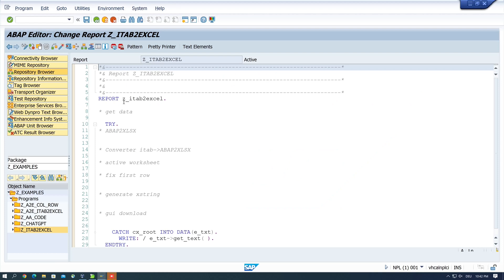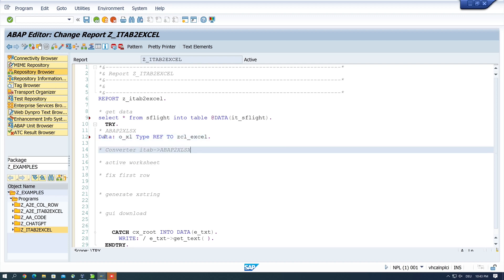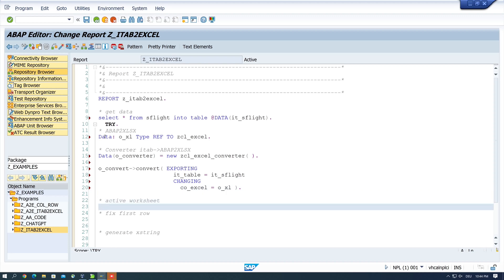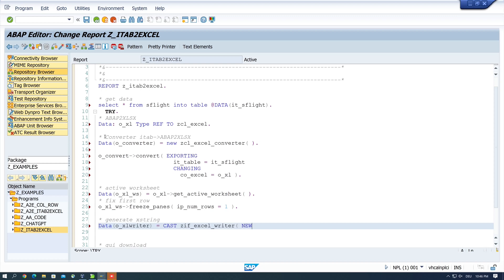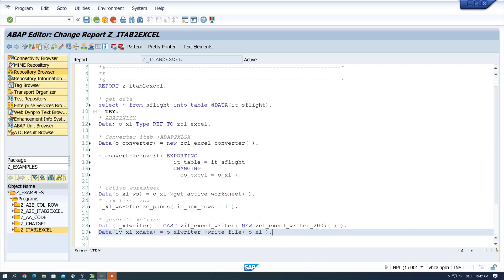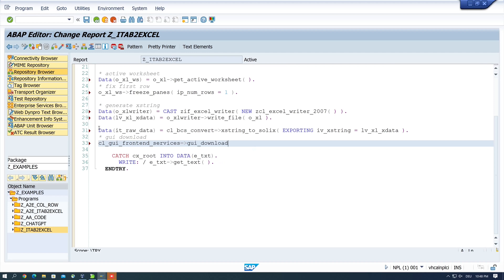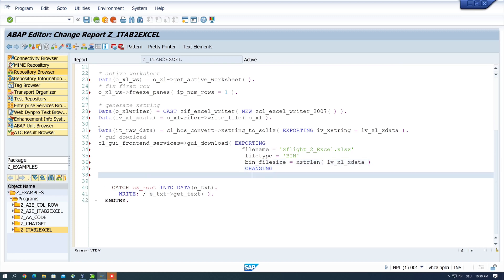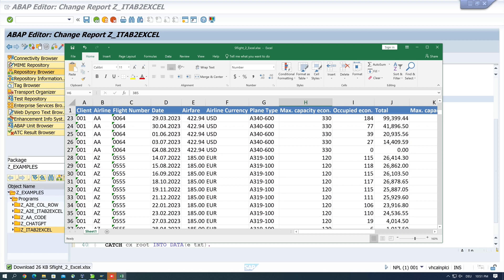Export of internal table (itab) to Excel (abap2xslx) [english]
In today's video I show you again an example of abap2xslx the open source tool that I recently installed here on my test system. Today I want to export an internal table to Excel. For the whole thing I need about 30 lines of code depending on formatting and comments.

good book about the topic by Paul Hardy
(ABAP to the Future)

Content:
00:00 Intro
00:38 Fetch data
01:08 abap2xslt Object
01:40 convert itab
06:45 GUI download
09:05 download Excel file
09:50 Summary & Outro

▬▬  My Hardware  ▬▬▬▬▬▬▬▬▬▬▬▬▬

▬▬  Further Links  ▬▬▬▬▬▬▬▬▬▬▬▬▬▬▬